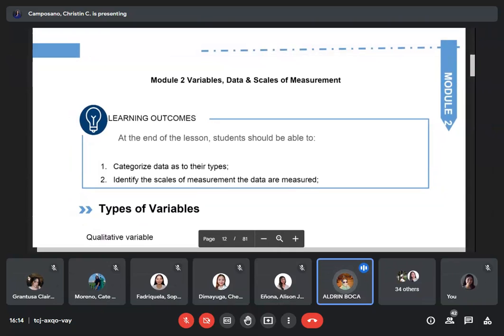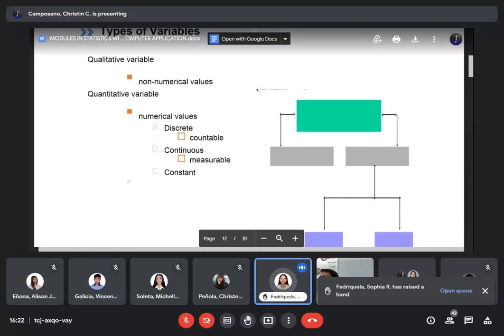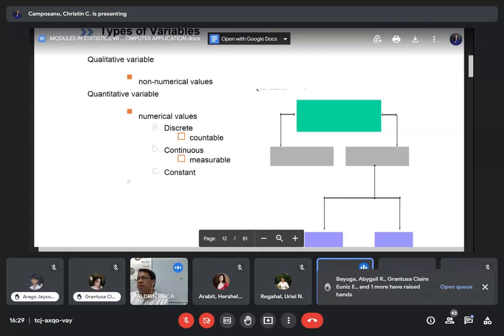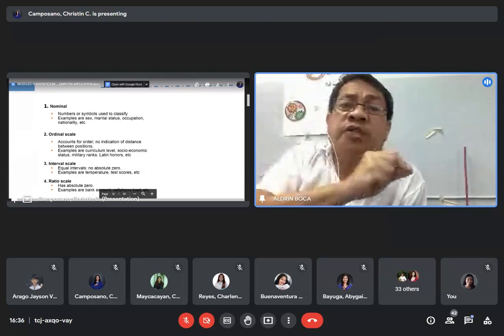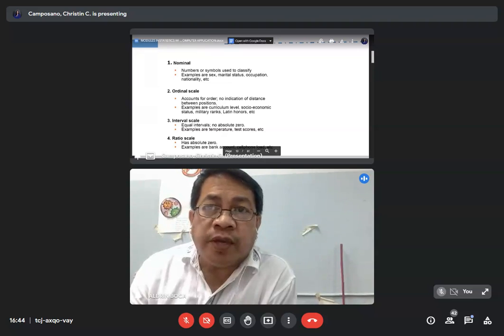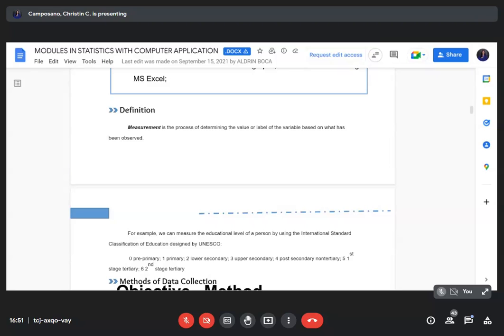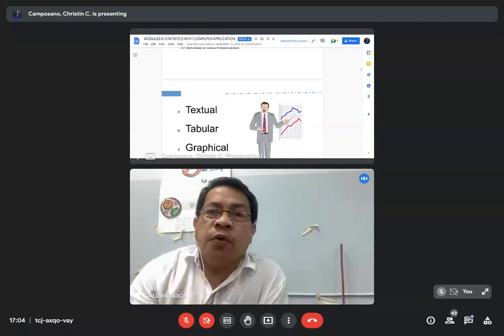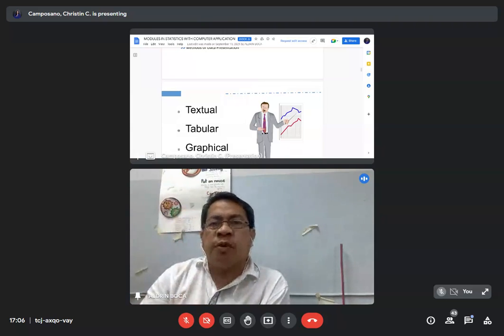Acctg. Ed 16 - 10/04/22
Module 2
Module 3